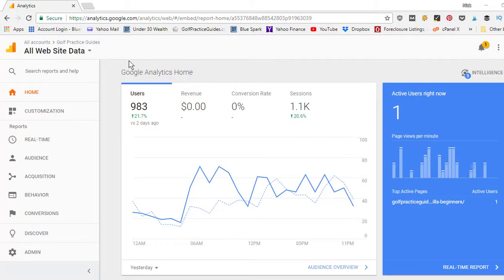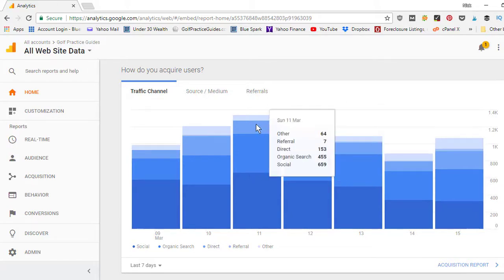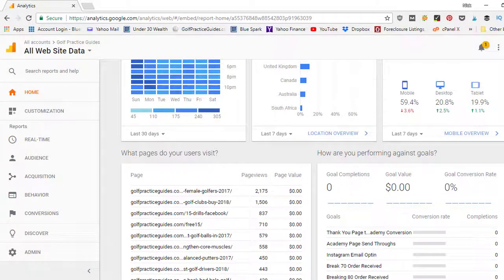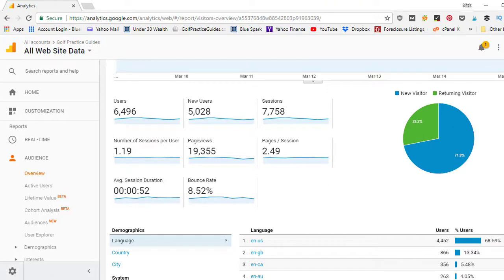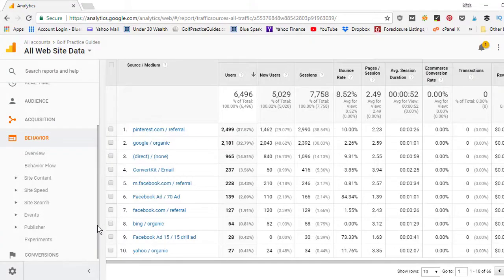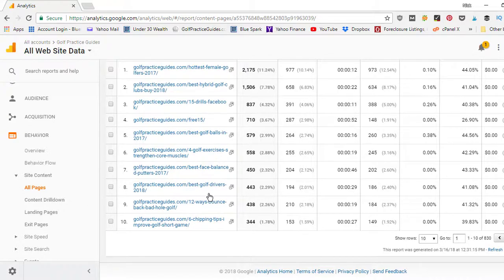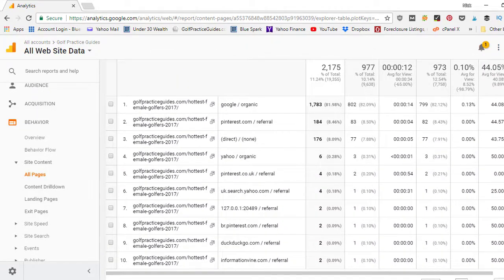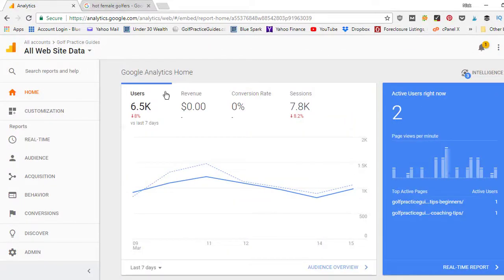How to Use Google Analytics 2018 Tutorial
In this video I share tips on how to use Google analytics in 2018. This tutorial will cover the summary page, audience tab, acquisition tab, and behavior tab inside of Google analytics.